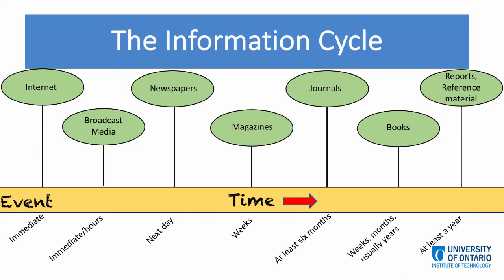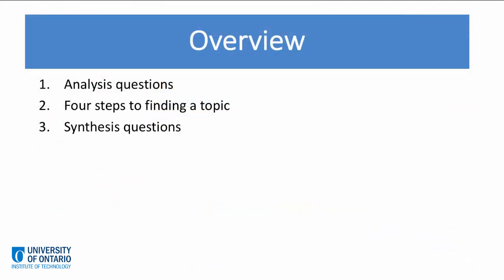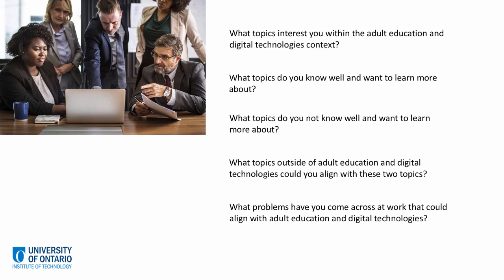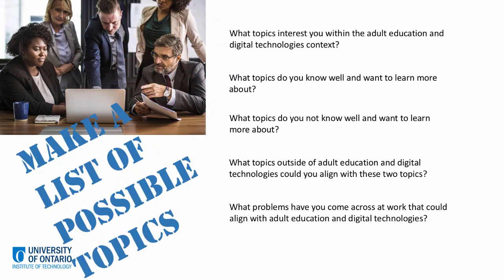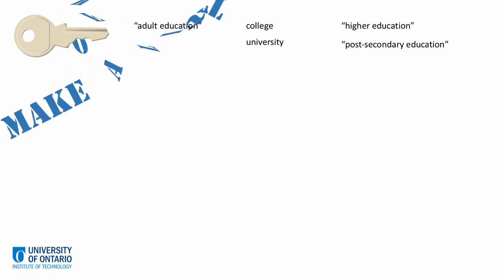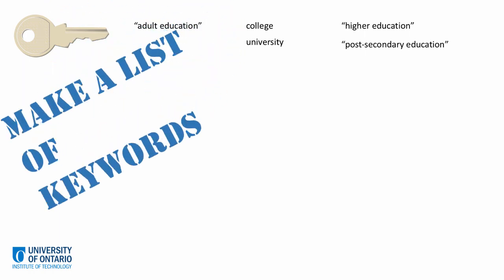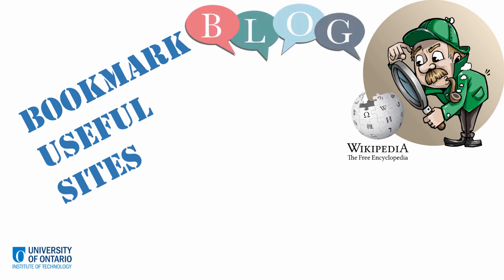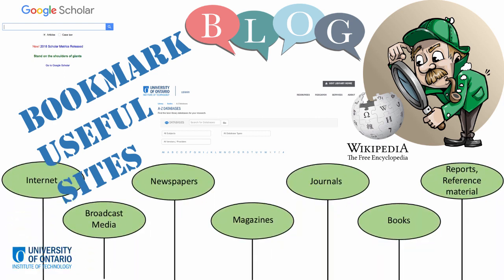3.3 Finding a Research Topic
Ontario Tech University, Faculty of Education course AEDT 3110u - Information Literacy

In this video we will briefly look at the four steps needed to find a research topic. We will also see how the research process and the information cycle play important roles in finding a topic